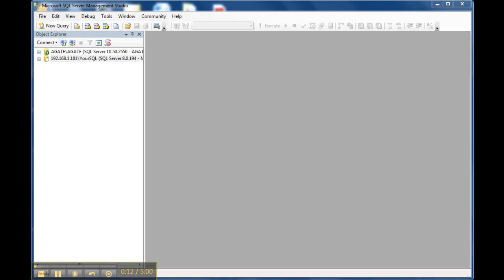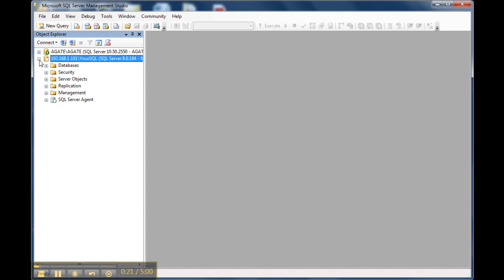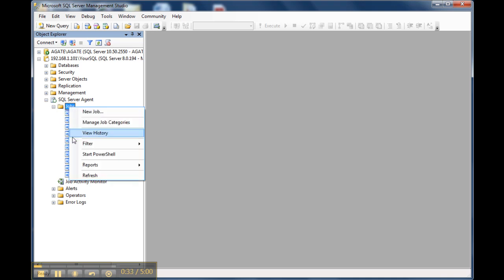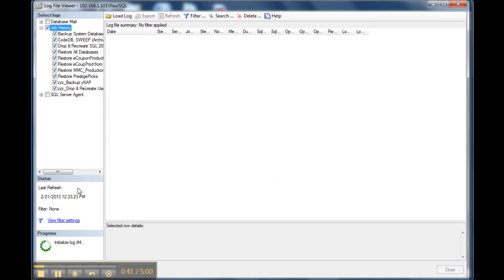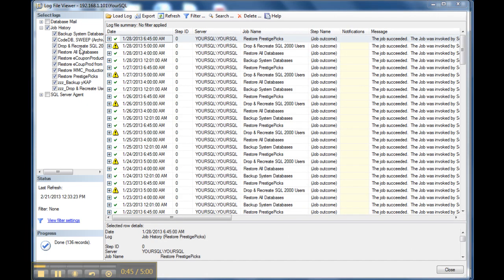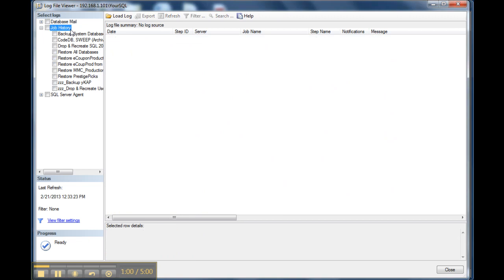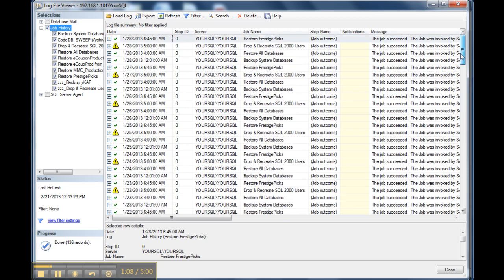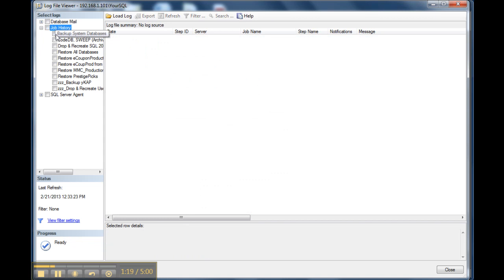03 SQL DBA View Scheduled Job History Coach-in-a-Can™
Scheduled jobs are the workhorse operations of SQL Server. Any type of database maintenance operation or code -- SQL or otherwise -- can be run via a scheduled job. It's important to review these jobs daily. Let the Coach show you how to do this in just 1 minute and 52 seconds.